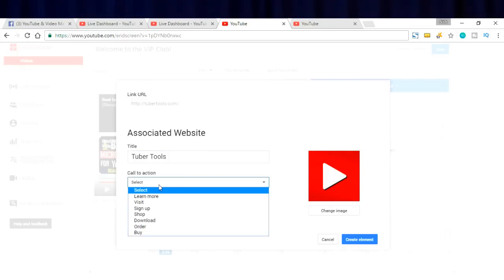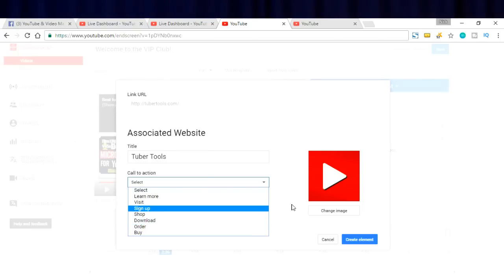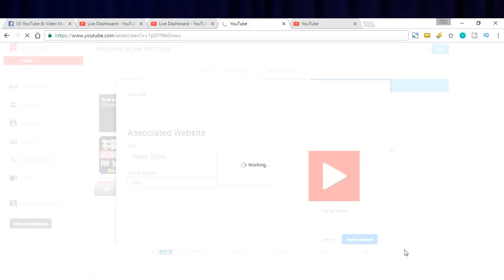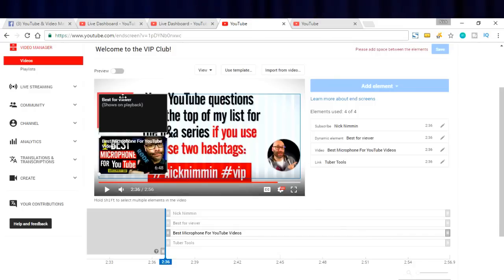How To Use New YouTube End Screen | Tutorial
How to use the new YouTube end screen. YouTube just rolled out their new end screen to the public. This is a live tutorial showing how to use it.

If you have a topic you want me to make a video about use nicknimmin in the comments.

Mic - Audio Technica 8035

Digital audio recorder to connect mic to camera - Zoom H4n